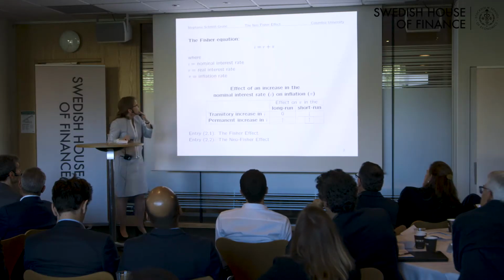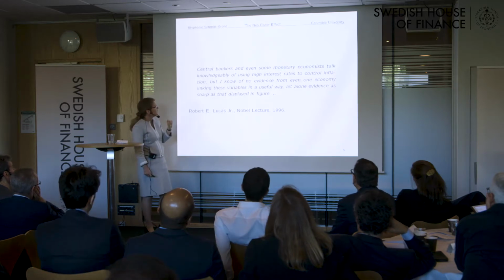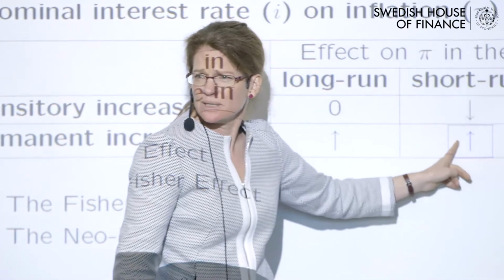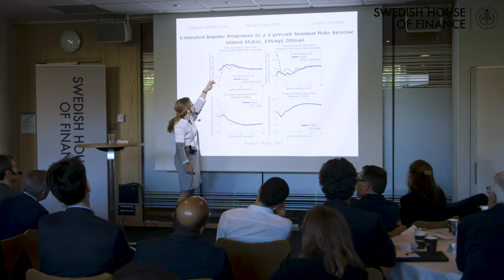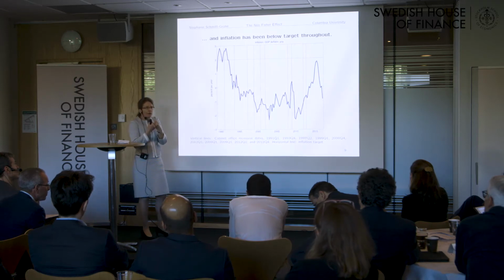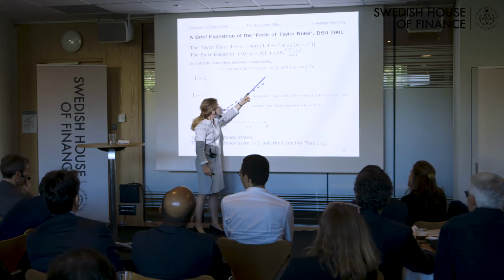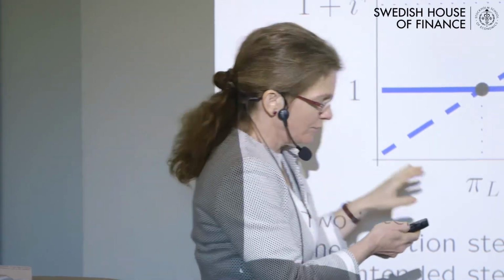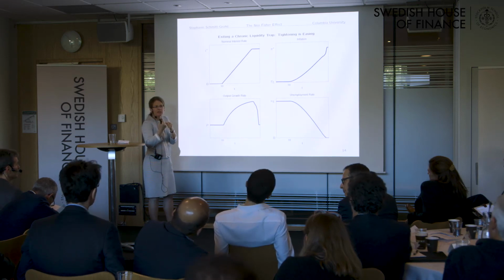Nobel Symposium Stephanie Schmitt Grohe Monetary policy: Conventional and unconventional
Nobel Symposium on Money and Banking, May 26 - 28, 2018 in Stockholm Stephanie Schmitt Grohe Monetary policy: Conventional and unconventional